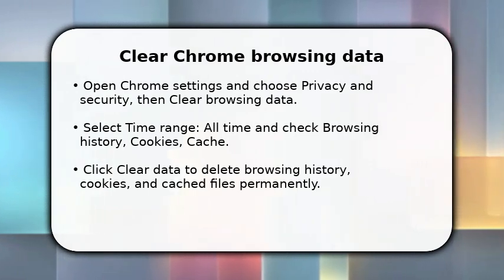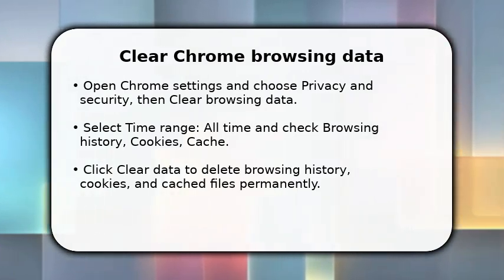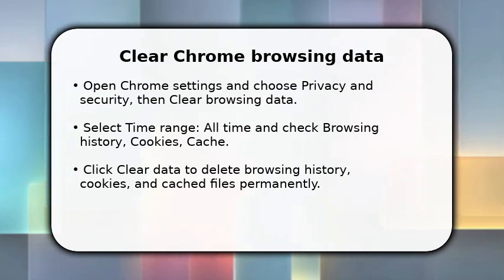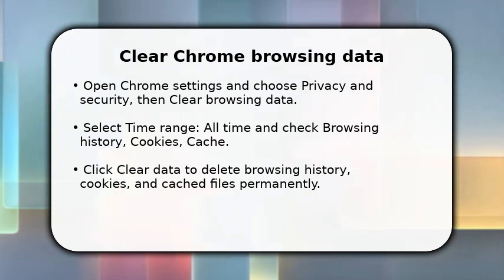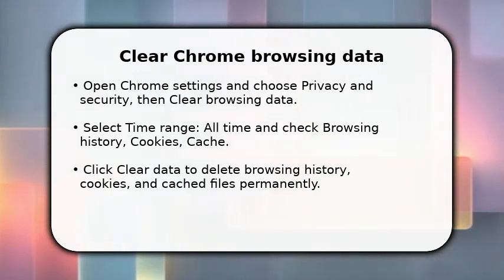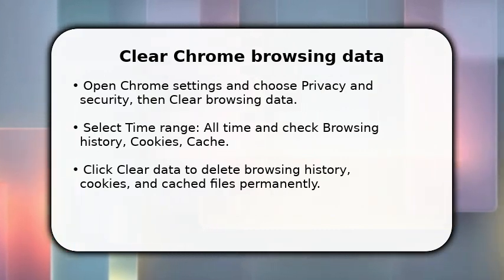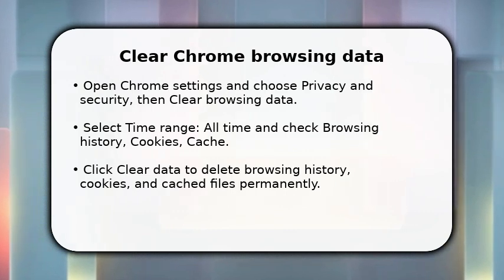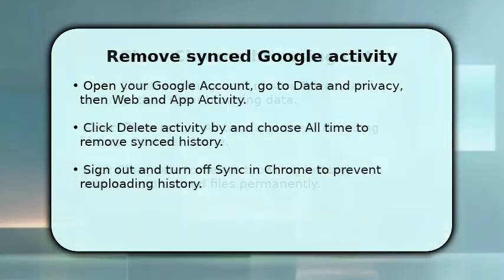How to Delete History Permanently in Chrome - Step by Step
How to Delete History Permanently in Chrome - Step by Step | 🔒 Surfshark VPN Deal — Stay private and secure. $1.99/mo + 3 Months Free ▸

Learn the definitive guide to permanently deleting your browsing history in Google Chrome. This video covers essential steps, including clearing cookies and cache as well as removing saved passwords for enhanced privacy.

delete chrome history, permanently remove browser data, clear google chrome settings, remove browsing history Chrome, deleting cookies in Google Chrome, erasing cache from web browsers, secure privacy online with Chrome